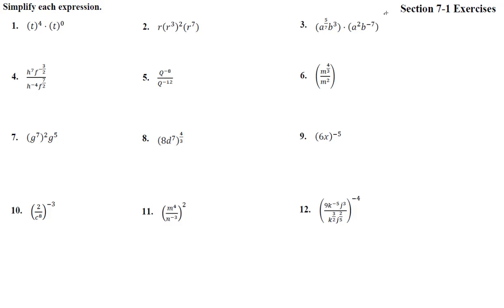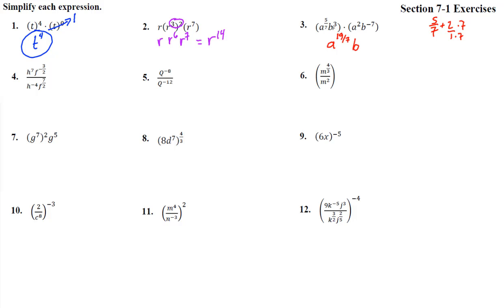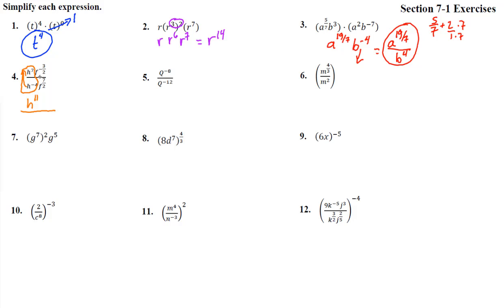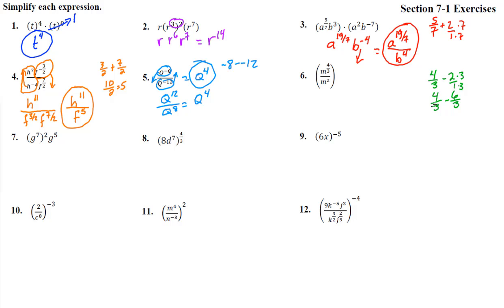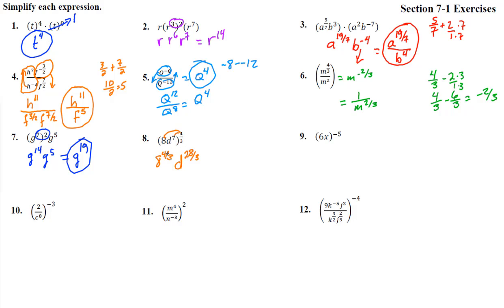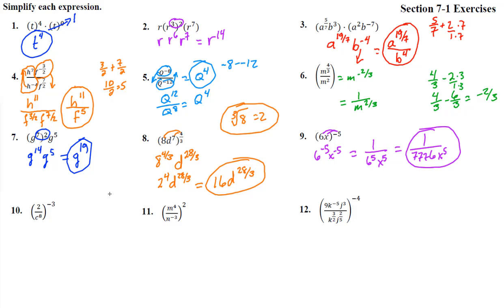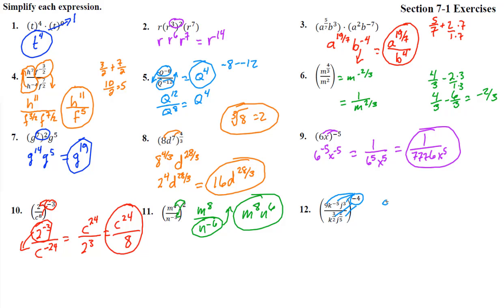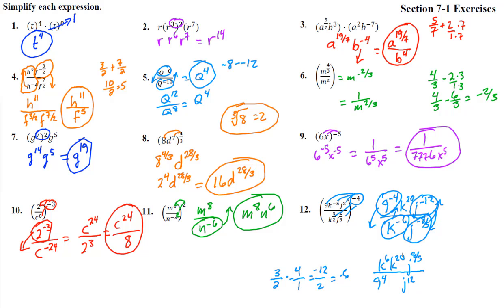101 7-1 Solutions 1-12